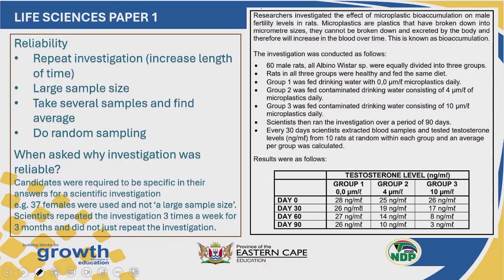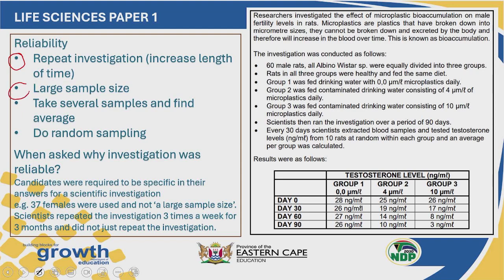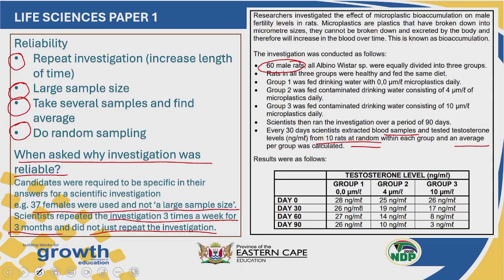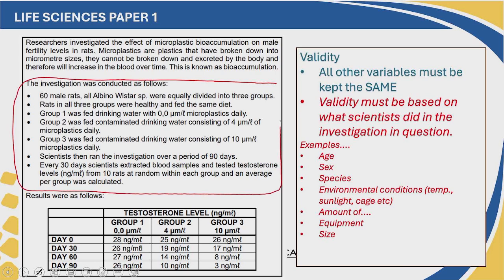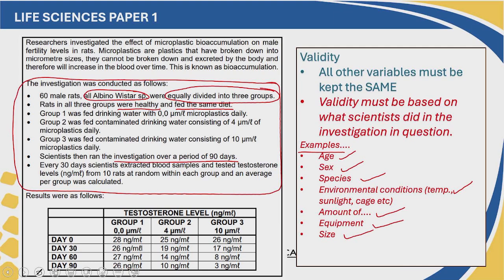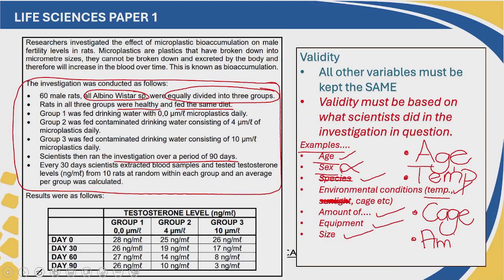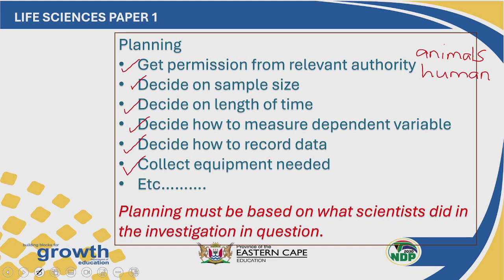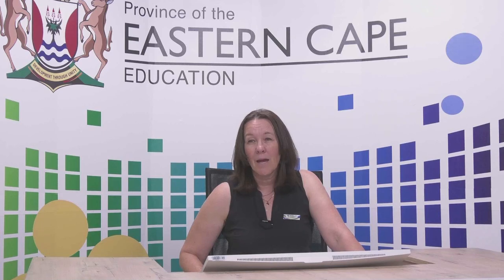Grade 12 Life Sciences Paper 1 Part 2 Overview